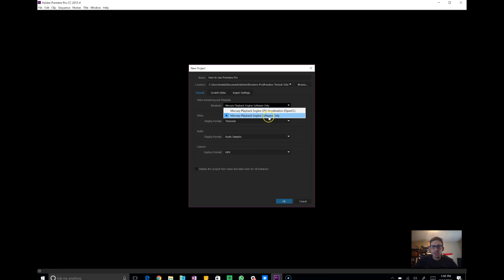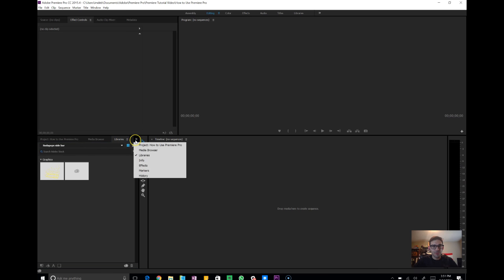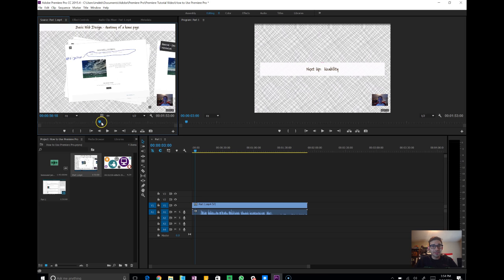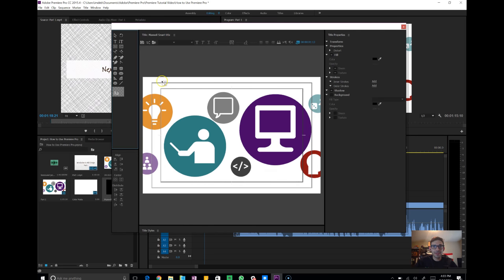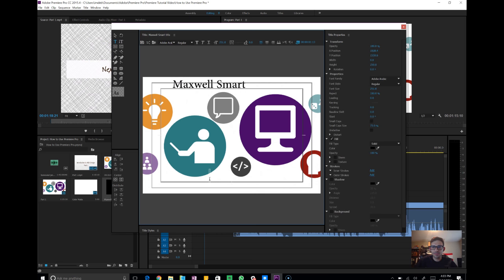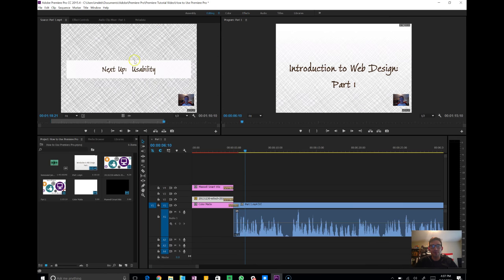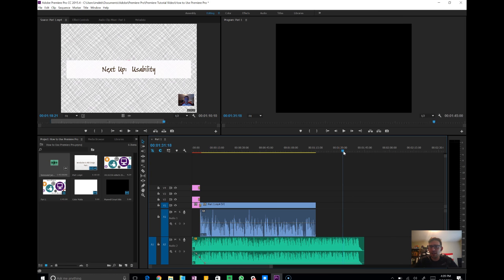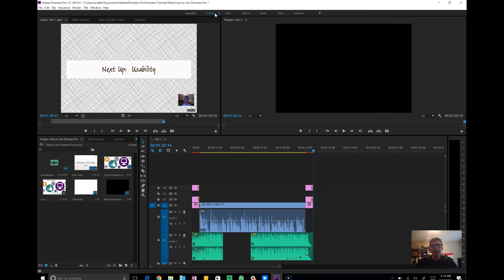Maxwell Smart: Intro to Premiere Pro - The Basics